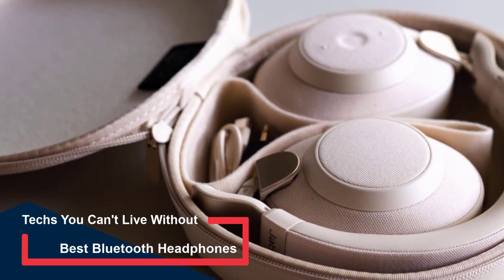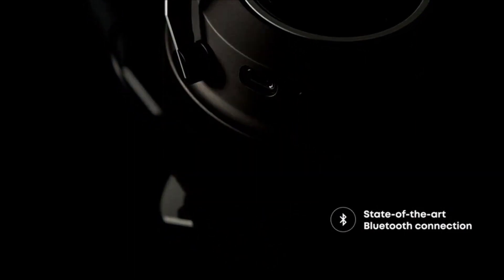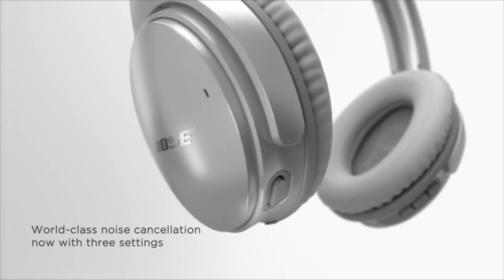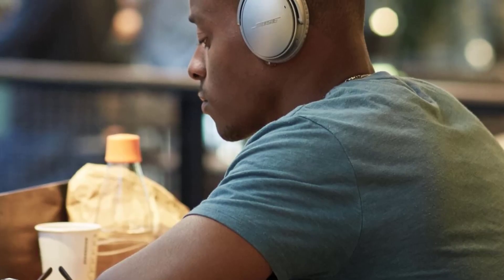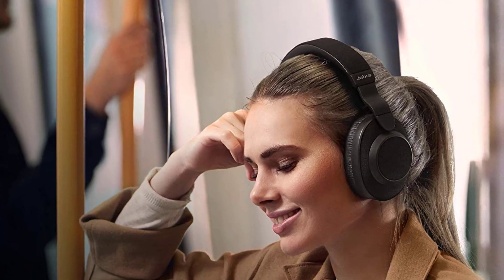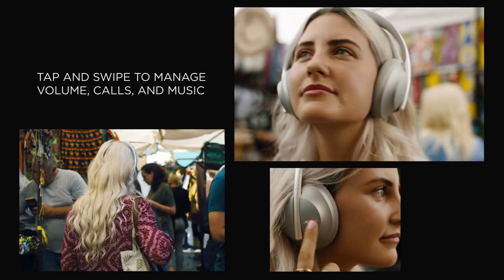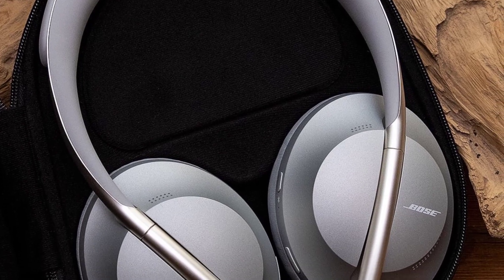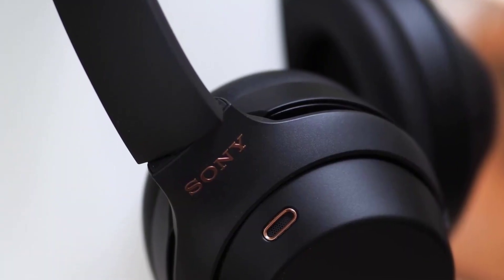Best Bluetooth Headphones in 2020 (Budget & Noise Cancelling)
► Links to the Best Bluetooth Headphones listed in the video ◄
5. Beyerdynamic Amiron Wireless: (Amazon)
4. Bose QuietComfort 35 II: (Amazon)
3. Jabra Elite 85H: (Amazon)
2. Bose Noise Cancelling Headphones 700: (Amazon)
1. Sony WH-1000XM3: (Amazon)

Finding the best wireless headphones for your needs can be tricky, but we're here to help.

Now sure, a few short years ago, we may have tried to dissuade you from buying a pair of wireless headphones (the technology had issues with wireless connectivity over Bluetooth and sound quality took a dive as a result) but these days, you can't go wrong by buying a wireless pair of headphones.

In this video, we're gonna be checking out the top 5 best bluetooth headphones in the market today. You can find links to the products in the description. if you've got another product in mind that you would like us to review, please comment down below, we'll look into it as soon as possible, and let you know how it compares to the items listed in this roundup.

Whether you want the best running headphones or best noise-canceling wireless bluetooth headphones for working out, we have something for you. We threw in couple of cheap budget options as well.